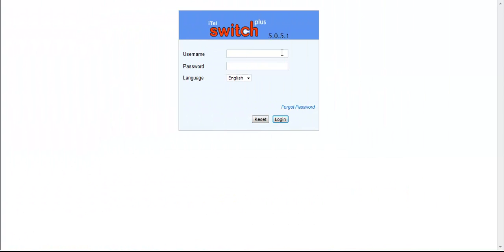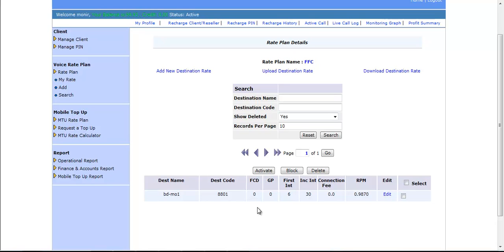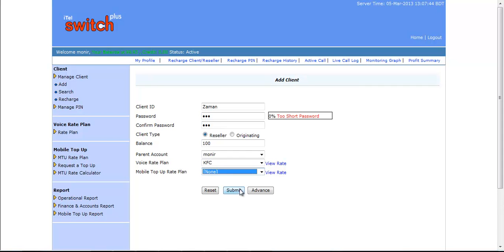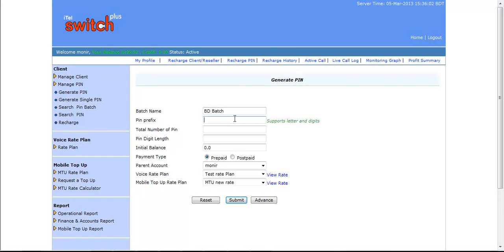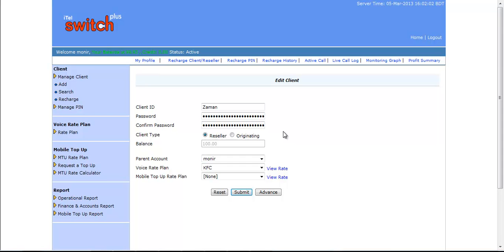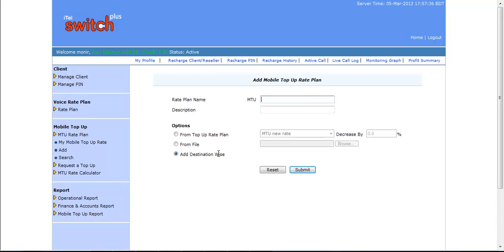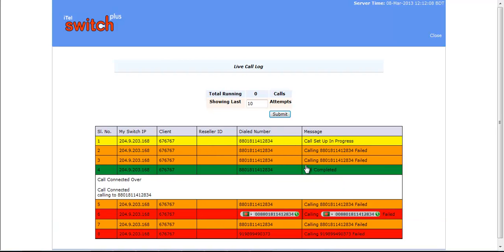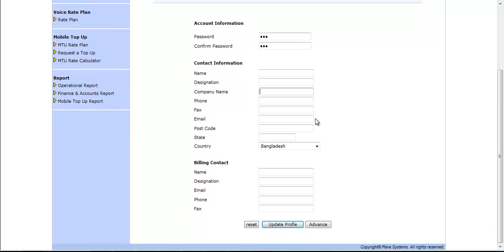How to manage iTel Switch Plus for Resellers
A step-by-step guide for resellers, who are using the platform from our clients,i.e the IP Telephony service providers, on how to create Tariff plan, reseller, operate Mobile Top Up, check call logs & reports in iTel Switch Plus.